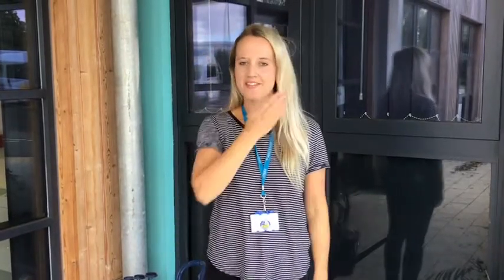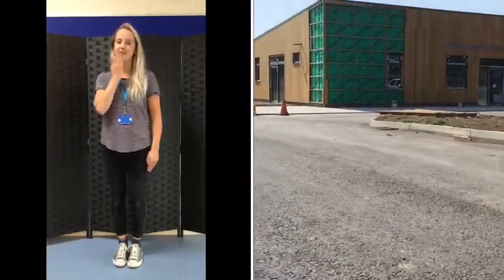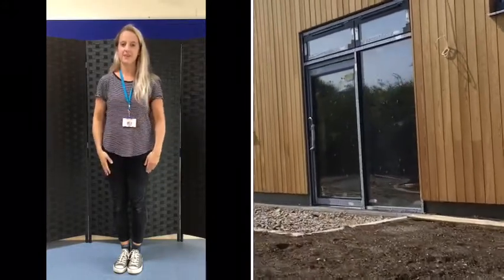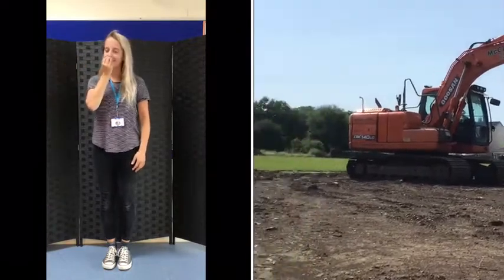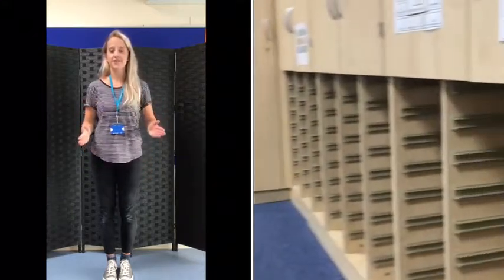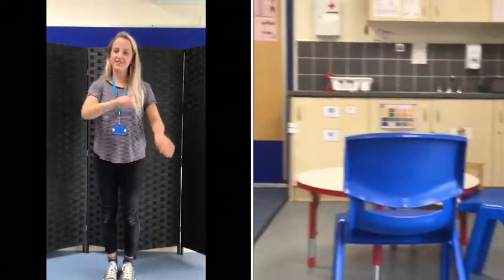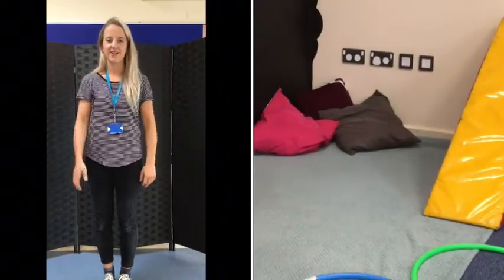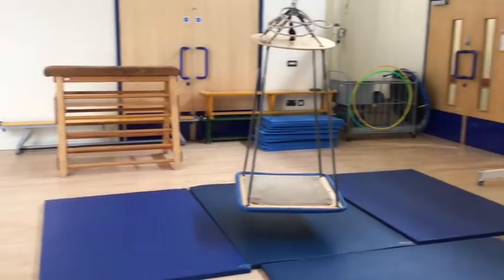New Starters Video